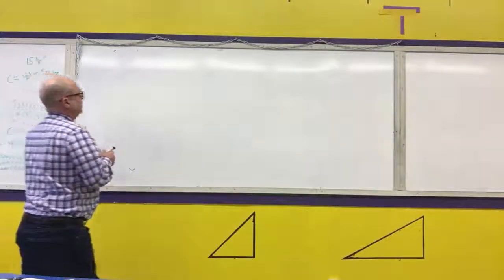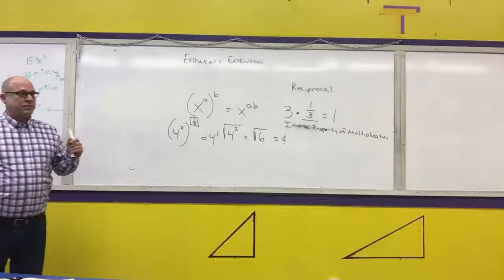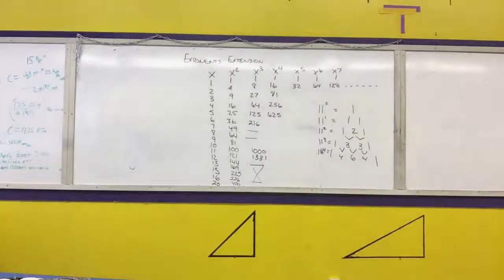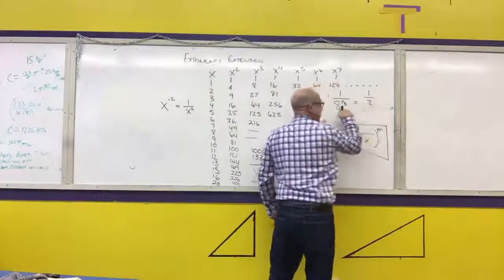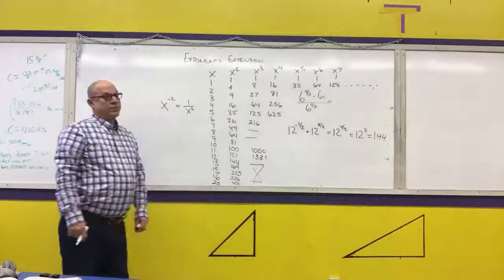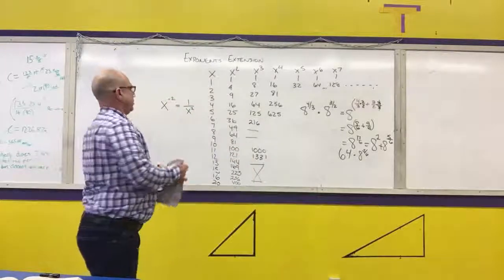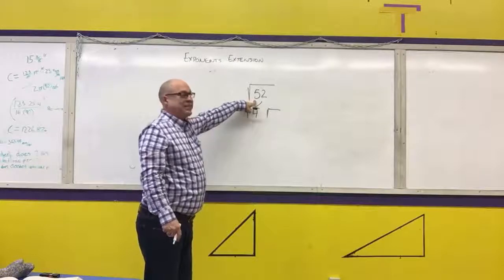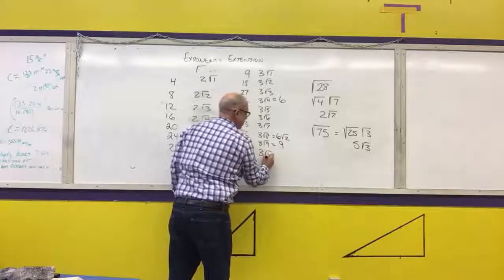Algebra I 7 Extension